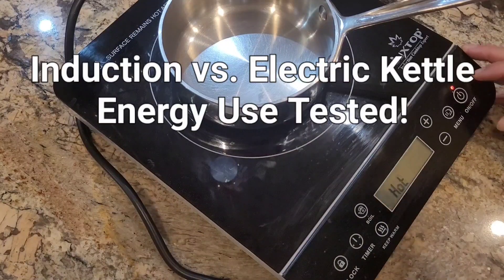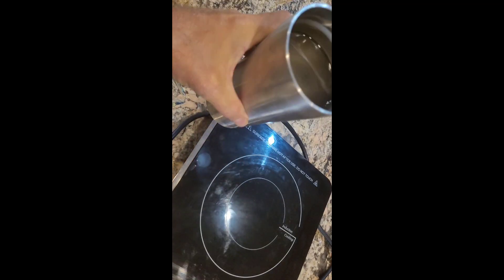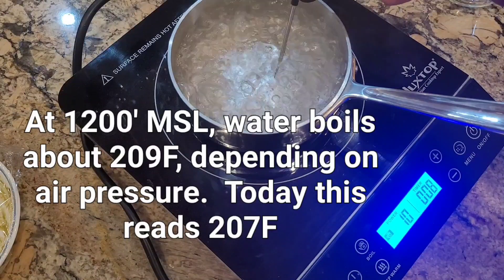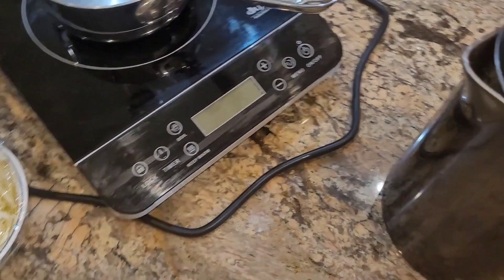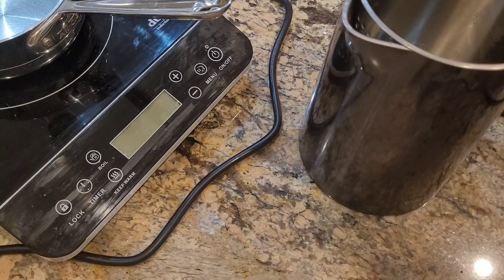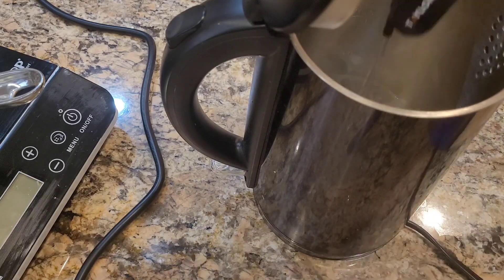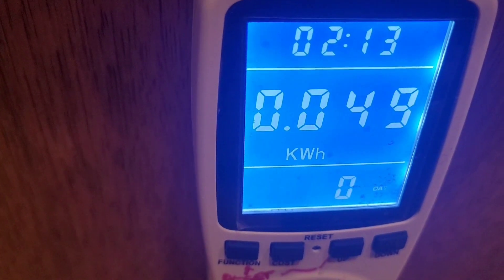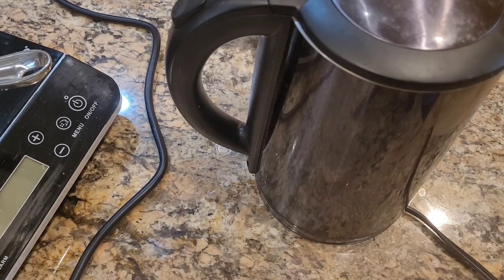Induction vs. Electric Kettle, Energy Use Tested!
Measure the Watt-hrs needed to boil 500ml water, about 2c, using induction and pot, vs. an electric kettle.

The specific heat of water is 4185 J/kg°C, this is the amount of energy in Joules to raise 1kg or Litre of water by 1 degree Celsius.  To convert to Watt-hrs,  there are 3600 Joules per watt-hr.

For our example here, my water was at 87F or 35.5C, and it boiled at 207F or 97.2C.  The boiling point of water is 212F or 100C at sea level and 29.92"hg atmospheric pressure, here in AZ today it boiled at 207F. That is a gain of 66.65 degrees C.  And I used 0.5kg or 500ml, half a Litre.  So the energy needed just to heat the water, excluding waste or pot heating, was:
4185 x 0.5 x 66.64 / 3600 = 38.74 Watt-hrs

The induction used 63Wh for 61.5% efficiency.   The kettle used 49Wh for 79% efficiency.  The excess used goes into creating the magnetic induction field, only some of which is captured by the pot and converted to heat.  Also into heating up the pot itself, and the kettle.  Using more water, and lighter pots/kettle, will increase efficiency.  And if you just assume 212F to boil, instead of accounting for actual boilpoint, it appears more efficient as your theoretical energy jumps up a bit.

Here are the two electric kettles I liked and bought.  Both working great after 8 months, no rust, no leaks:
COSORI Electric Kettle Stainless...

BOMICHING Electric Water Kettle,...